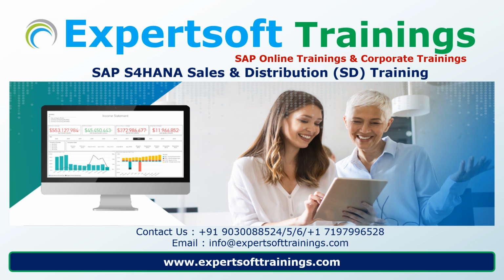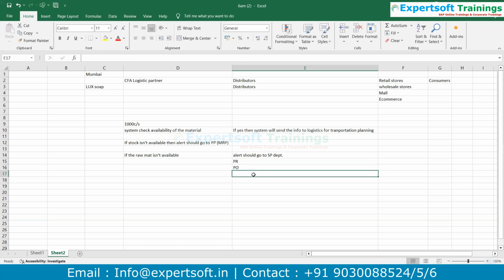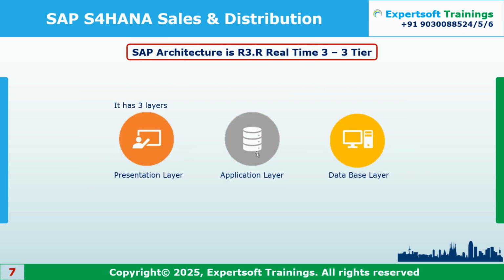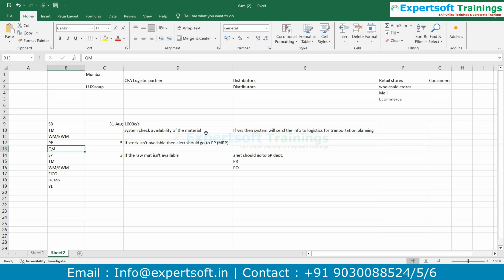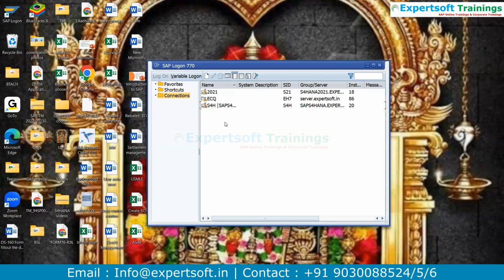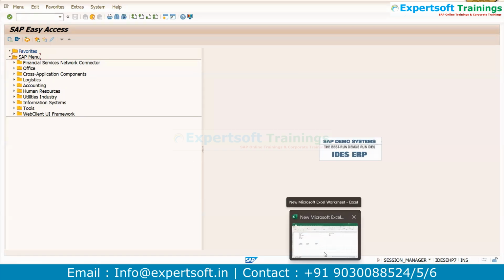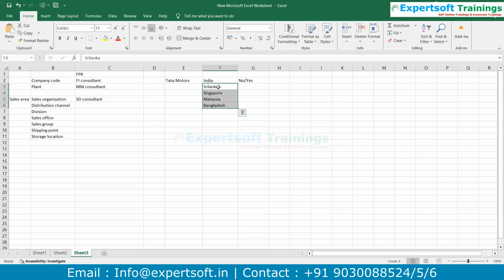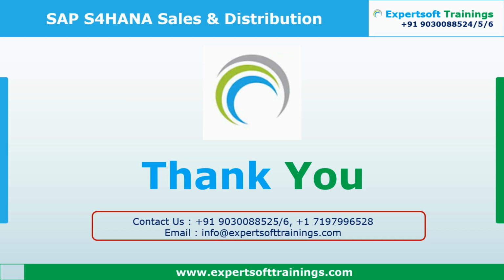SAP S4HANA SD 2023 Training | SAP S4HANA Sales 2023 Training | SAP S4HANA SD Corporate Training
The top SAP SD and S4HANA SD Training program for both freshers and experienced consultants spans a total of 80 to 90 hours.